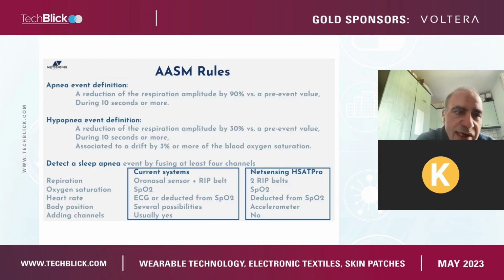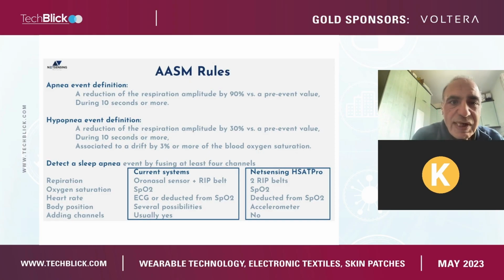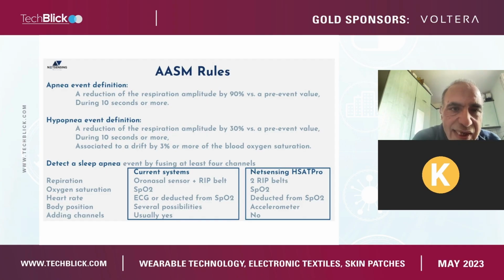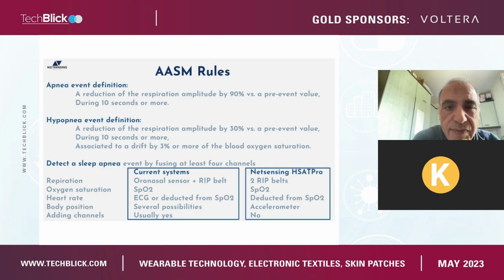Netsensing | Wearable system for continuous physiological monitoring & sleep-apnea detection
Raja Yazigi, Co-Founder

Continuous physiological monitoring for sleep apnea detection, is usually achievable by body-attached mechanical sensors, body-attached electrodes, or remote ultrasound sensors. With current systems the user has 15 wires and tubes connected to his body. The main pain-point sensor is the oronasal one that measure the air flow, hence the respiration. A sleep apnea event is when respiration is reduced during sleep.

When used at home, such bulky systems don’t allow natural sleep and generate false positives and negatives. All serious medical devices respect the American Academy of Sleep Medicine (AASM) who is followed by the sleep specialists and health insurances. The AASM issued its rules where sleep apnea detection devices can be simplified, cheaper and easier to access to.